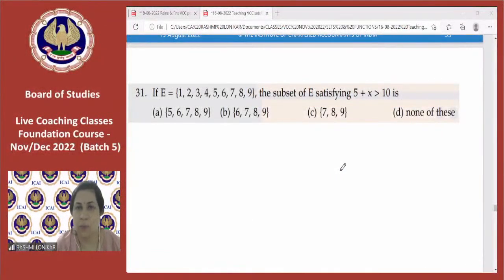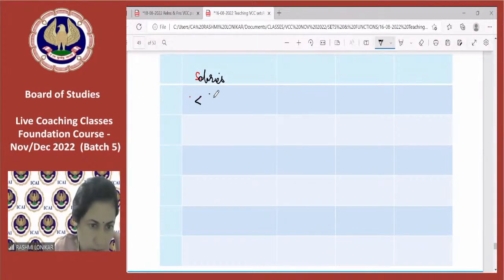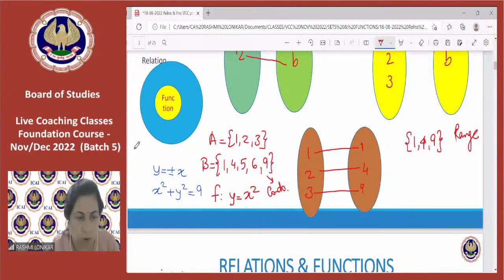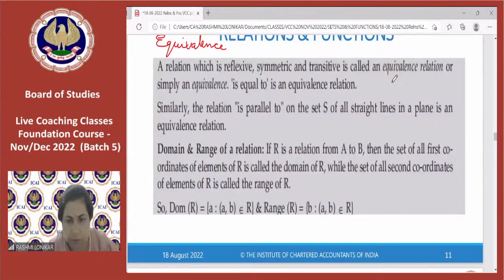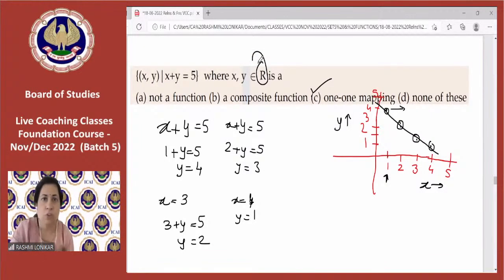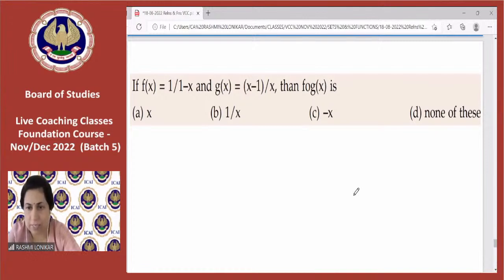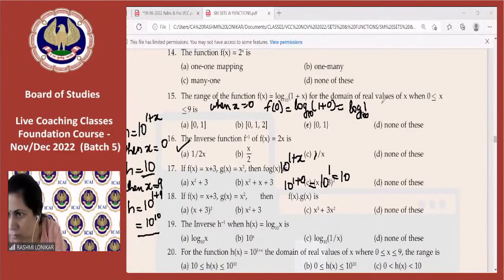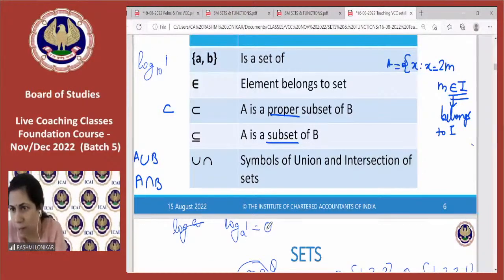Foundation Paper 3: BM & LRS | Topic: Chapter 7: Sets | Session 2 | 18 August, 2022